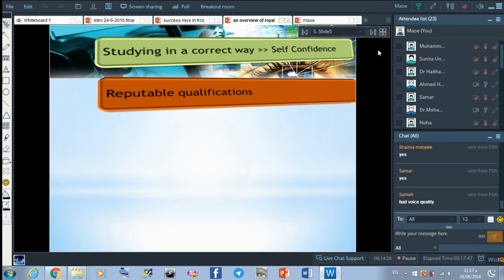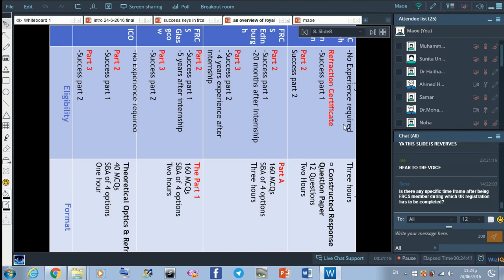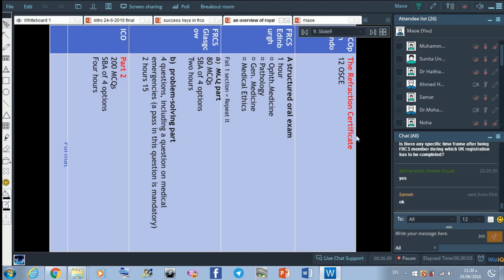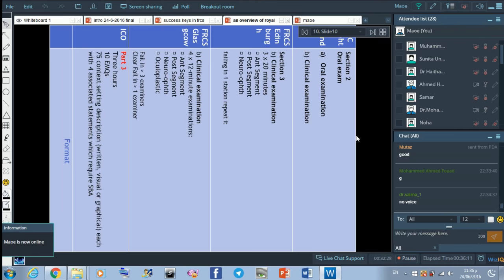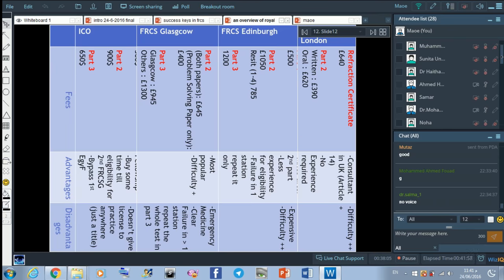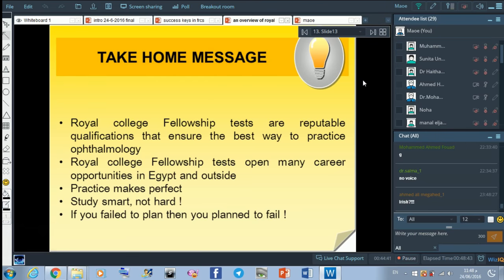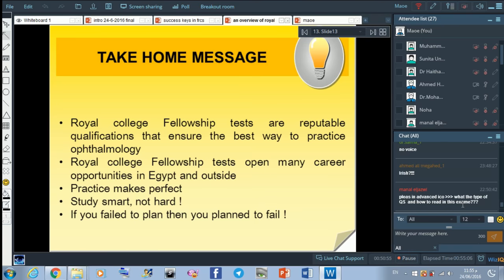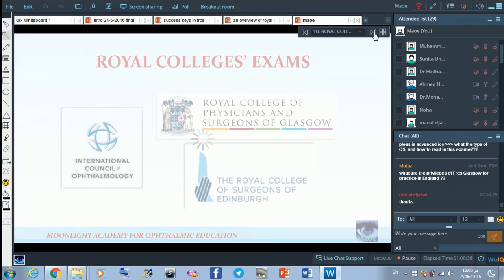MAOE Follow Royal & Be Loyal Royal college exams overview Part3of7